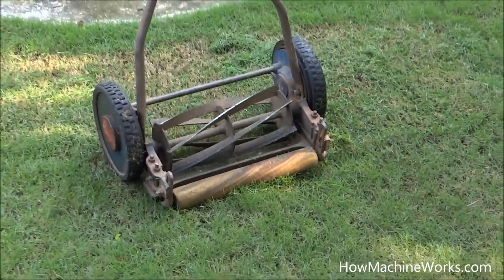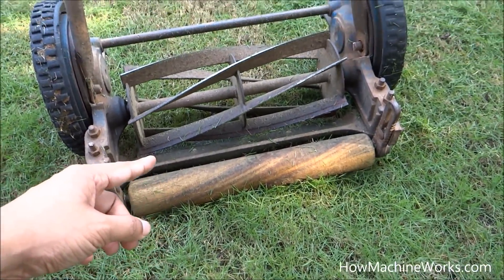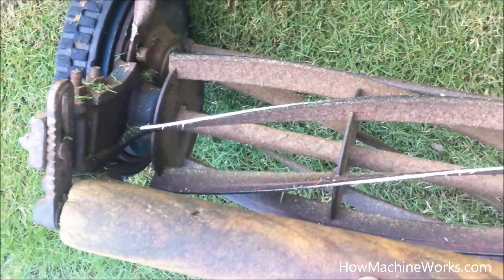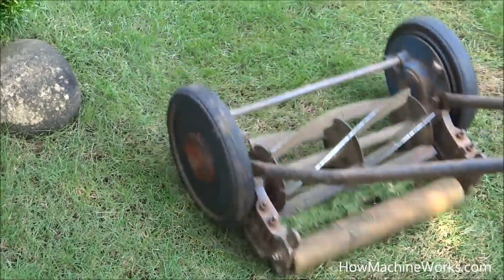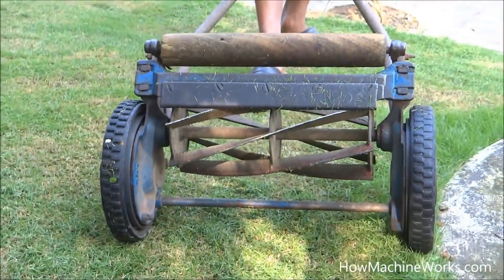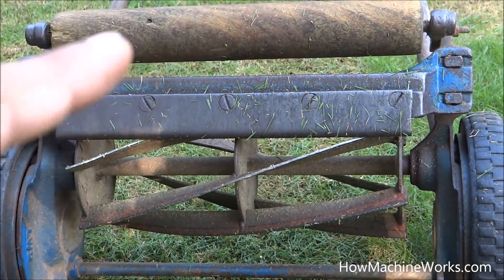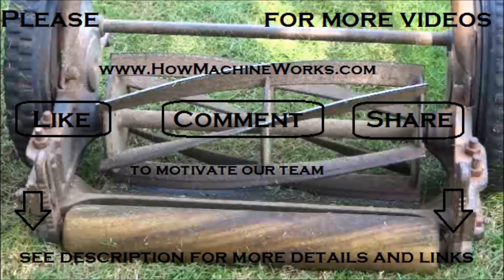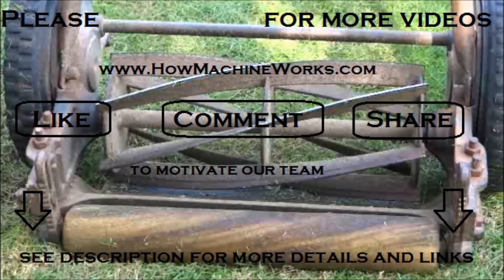How a manual grass cutting machine works - Must watch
Its a smart design. Buying this is costly but you can make one by yourself with the help of a welder, see the entire video to learn how it works and for an idea of making a similar one at your home.